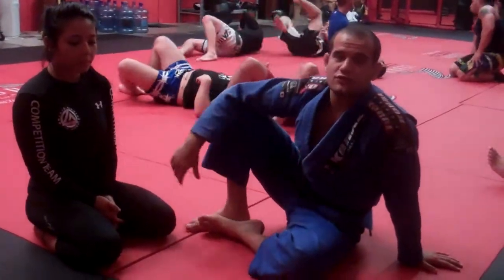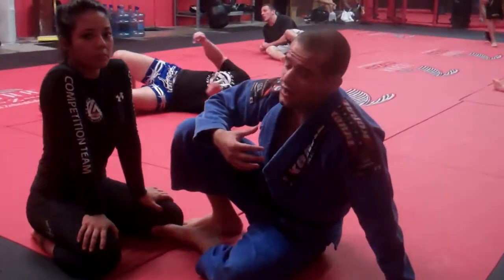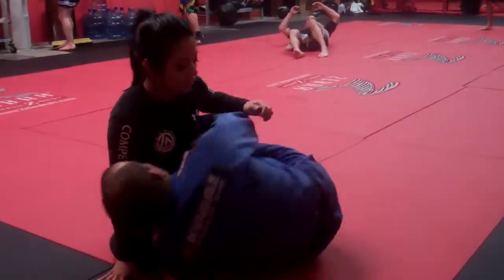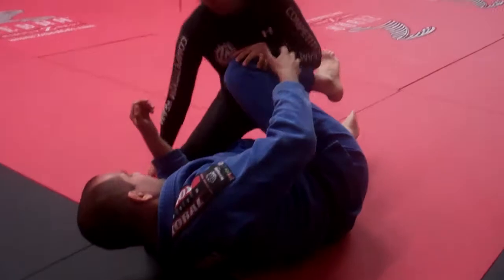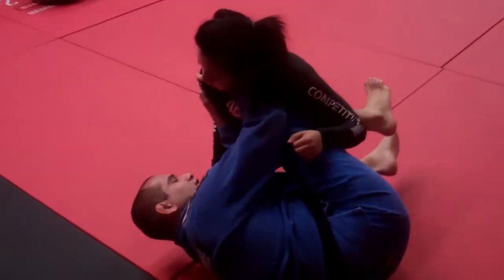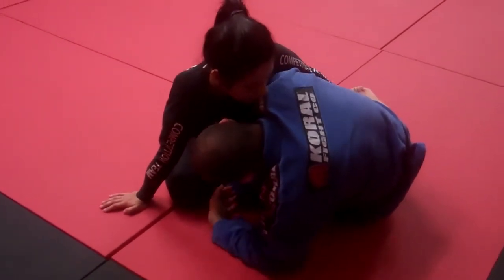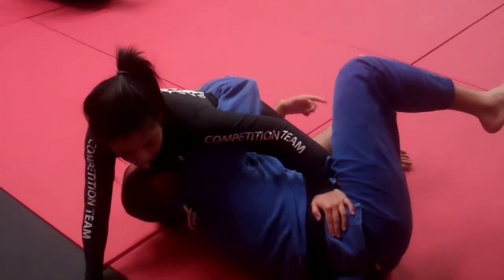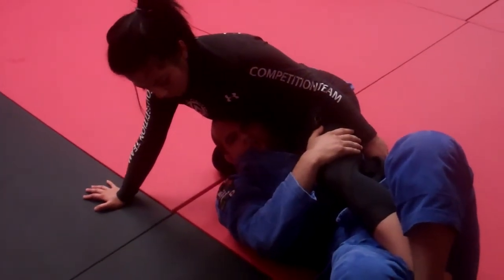Half Guard Concepts | Mateus Andre Gracie Black Belt | Right Fitness and Nutrition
Mateus Andre Gracie Black Belt Demonstrates Half Guard Concepts